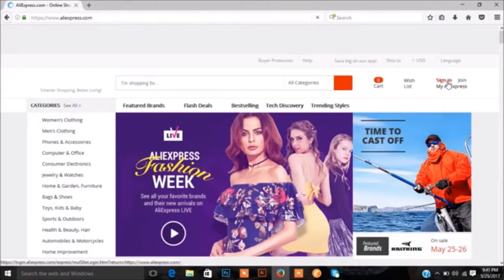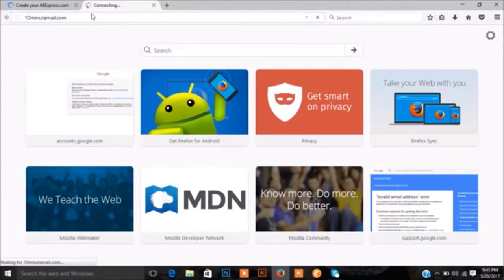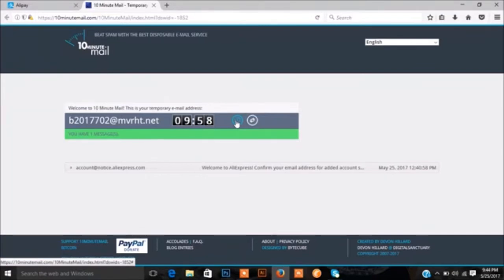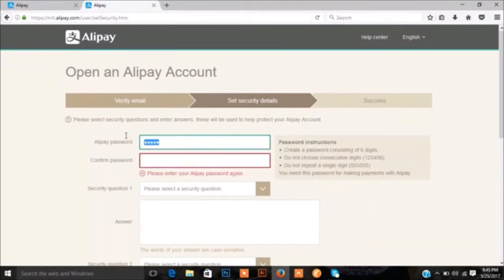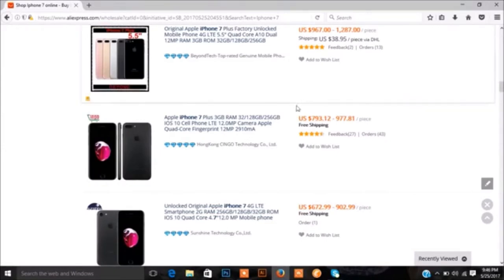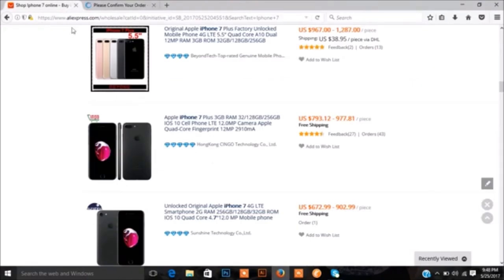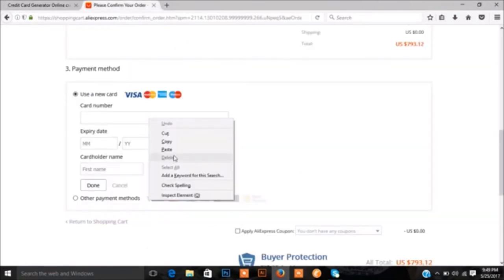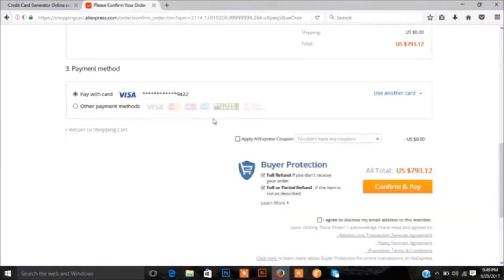how to Get Free Stuff from AliExpress for Free in handi and urdu